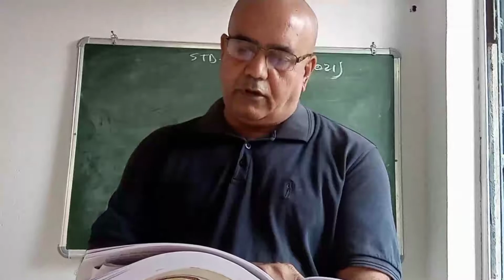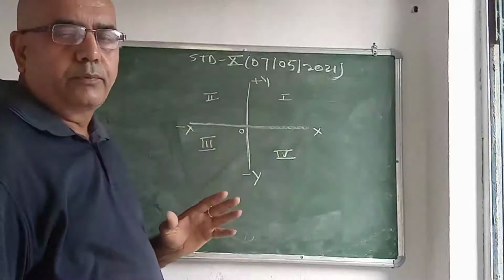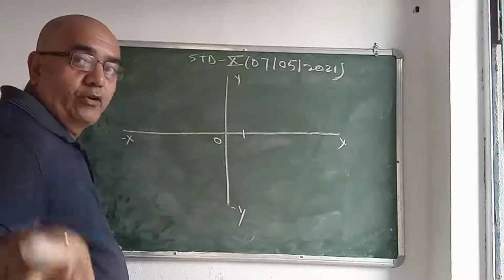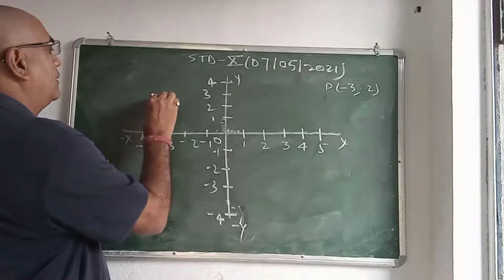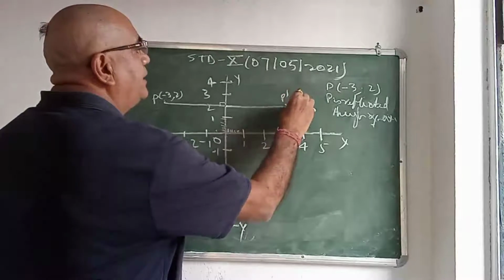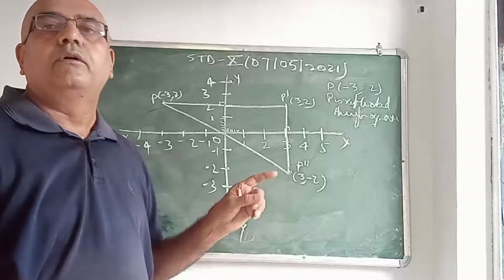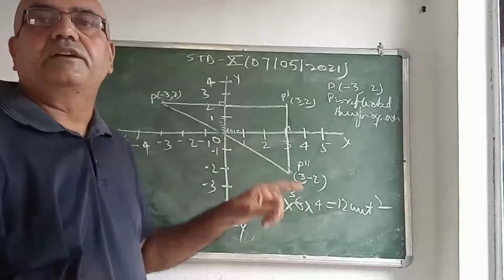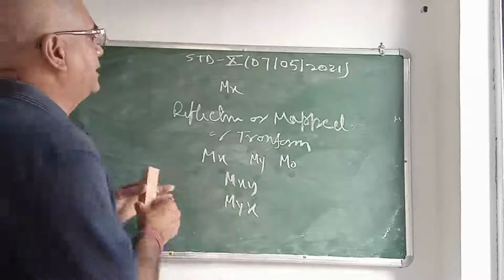(07-05-2021), STD-10, Maths, Chapter-10